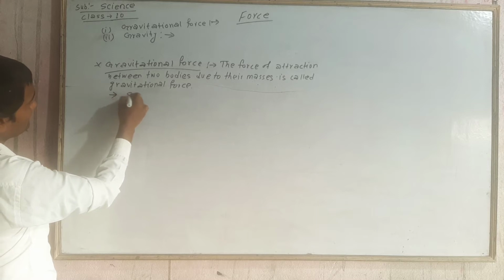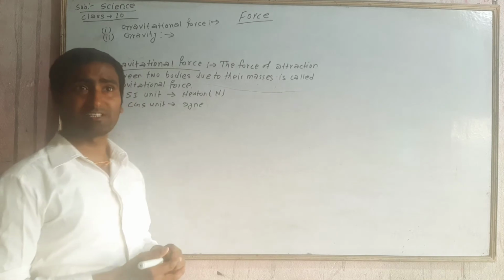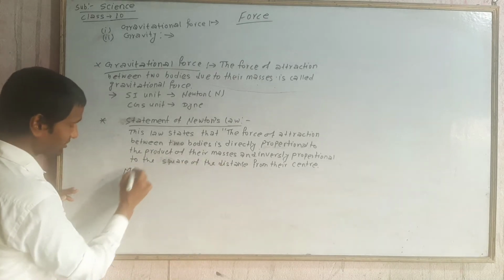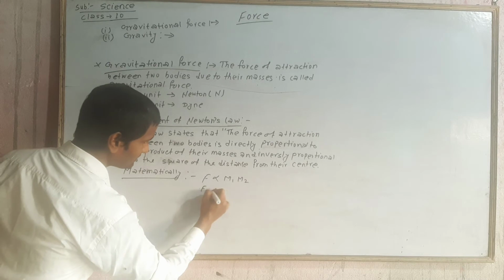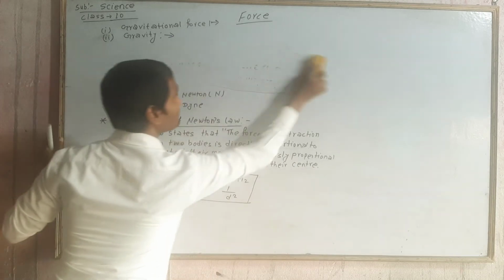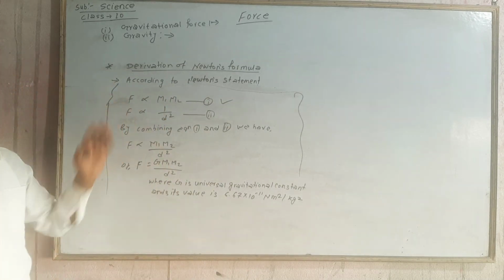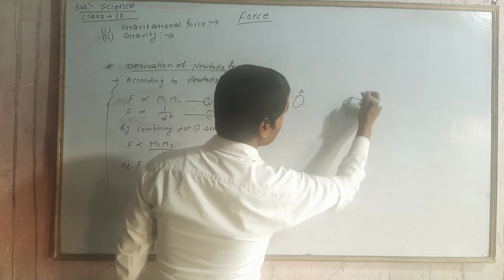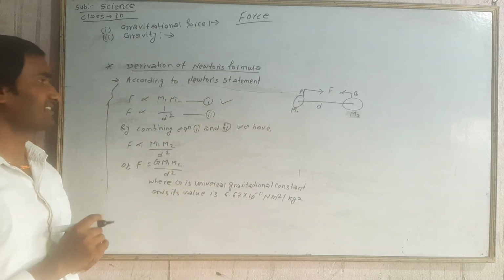Shantinikunj02 || Golabazar || class 10 science